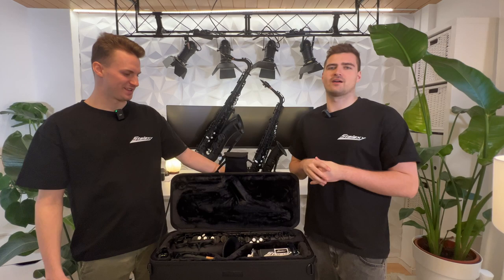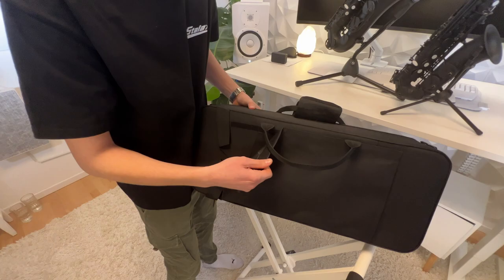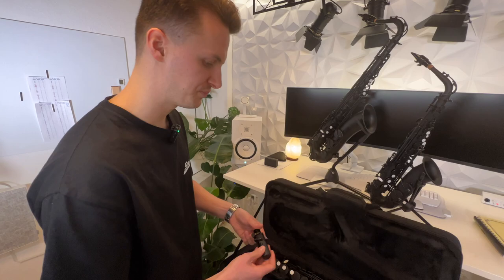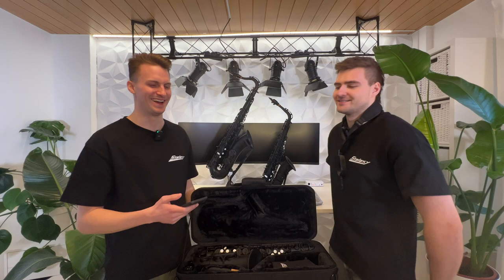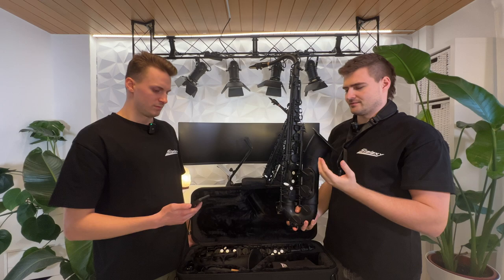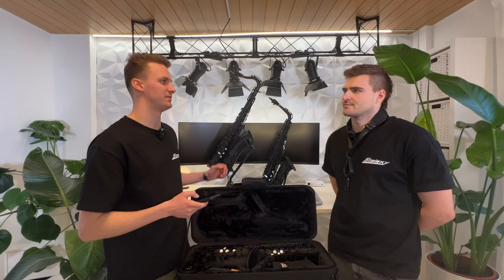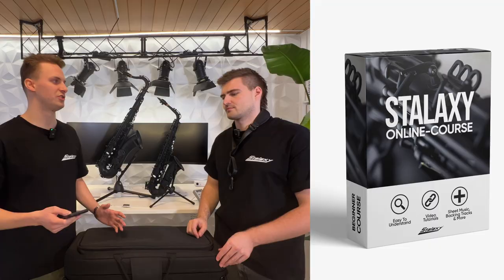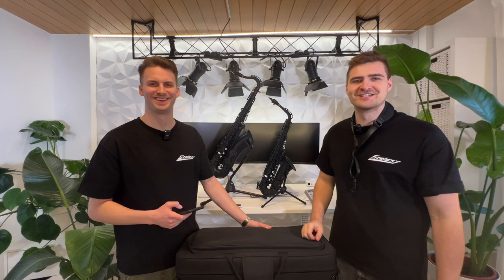Stalaxy Matte Black Saxophone Unboxing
The Stalaxy is the world’s first ever brass saxophone in matte black. It grabs the eye with its futuristic and modern appearance that transforms the traditional image of the saxophone. We haven’t made any compromise on quality, feel or playability. In fact, the Stalaxy saxophone combines innovative design with first-class intonation and responsiveness.

We created this product with a laser-sharp focus on value and uniqueness. We rejected plastic parts and cheap components. Instead, the Stalaxy stands out for its individuality and quality – down to the smallest detail.

With the Stalaxy and its compatible online course, you’ll take the innovative and future-ready path to becoming an exceptional and unique player on the music scene. Just like our instruments, our online course is all about individuality, quality and innovation. Without any prior knowledge, you can quickly and steadily conquer the music scene – and have a lot of fun too.